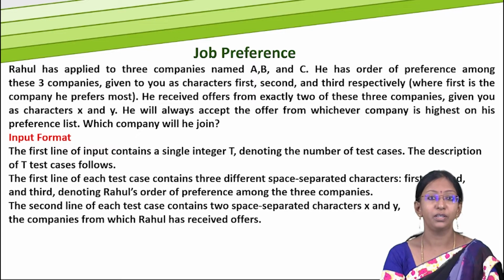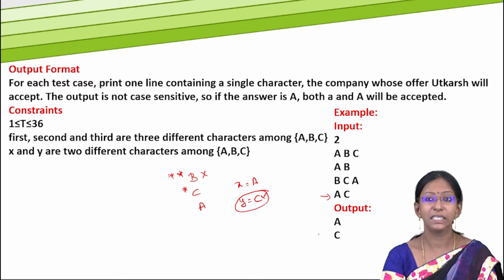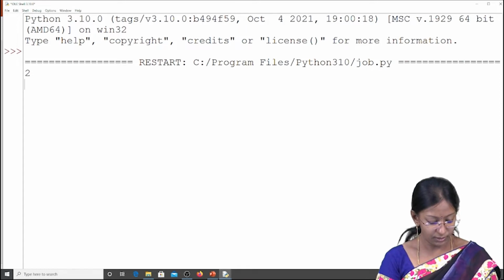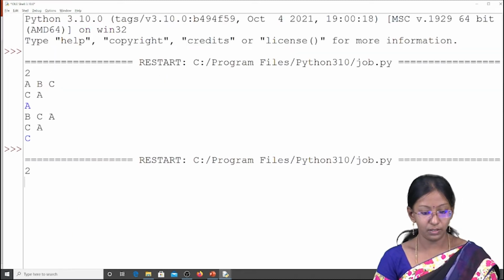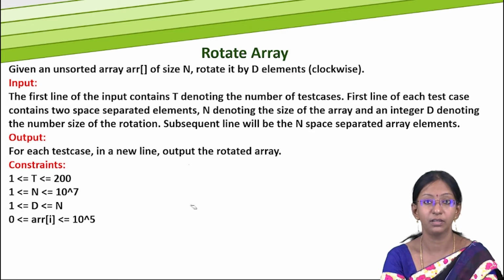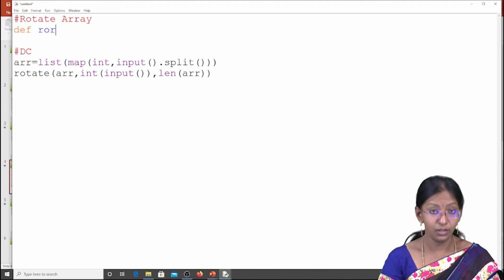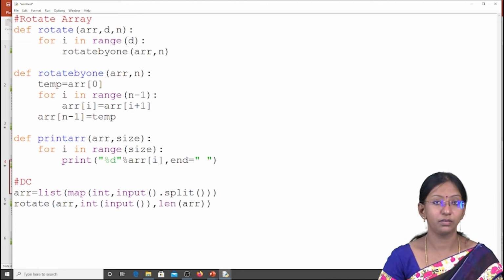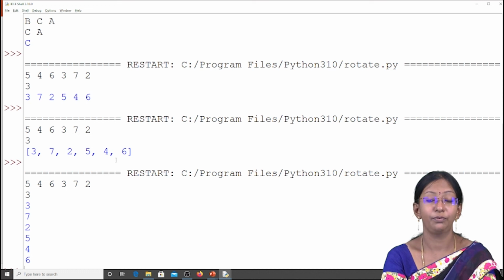Company Specific Programming by Dr. J Sirisha Devi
Company Specific Programming by Dr. J Sirisha Devi | IARE

Telangana, India.